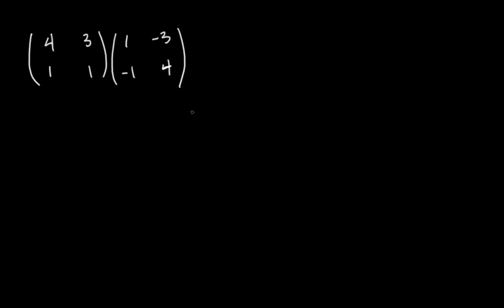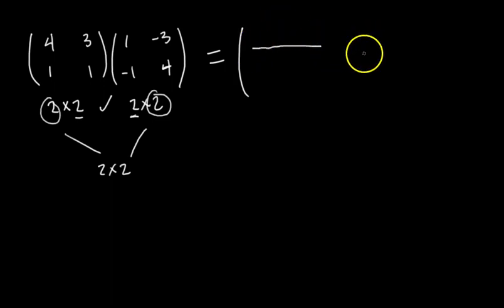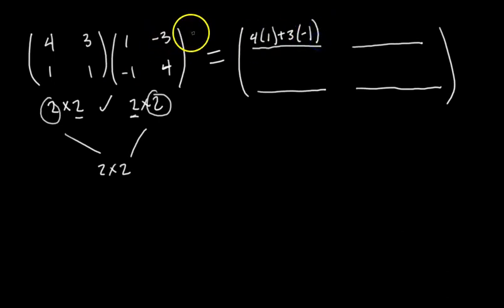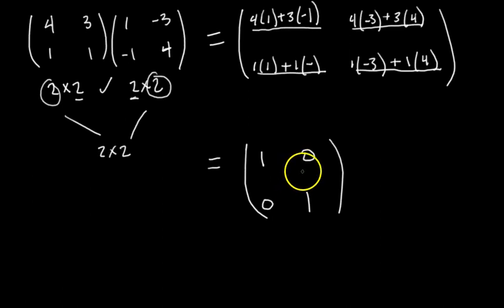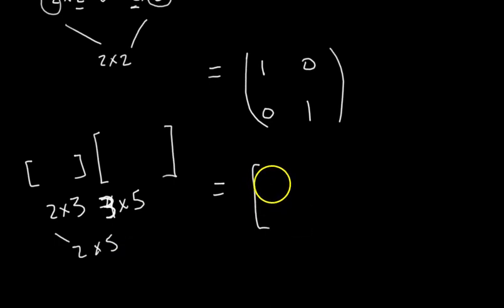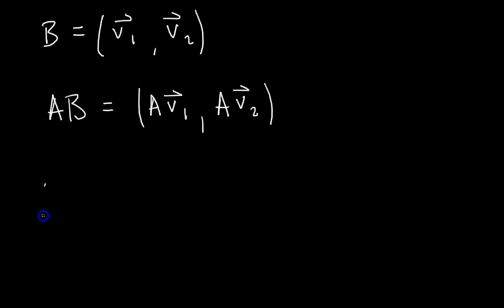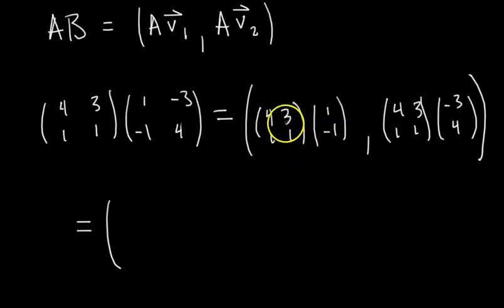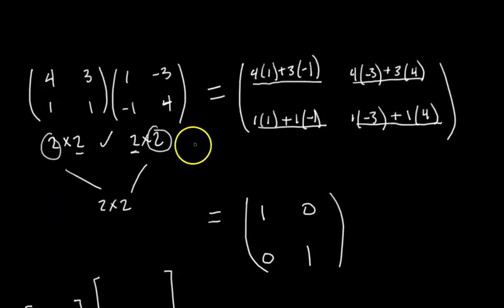Two Easy Ways to Multiply Matrices [Passing Linear Algebra]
With a sneak peak at inverses to boot!

Method 1: 1:19
Method 2: 5:28